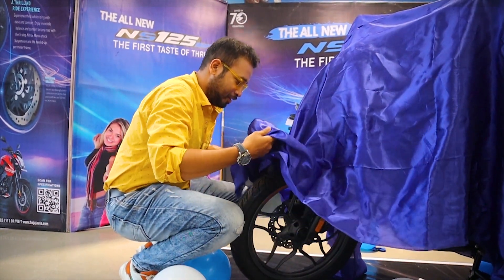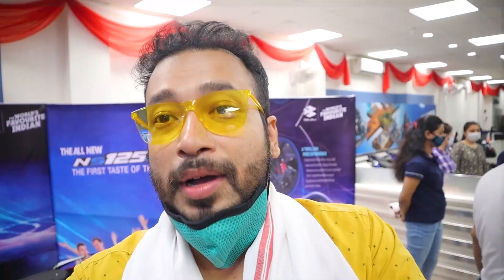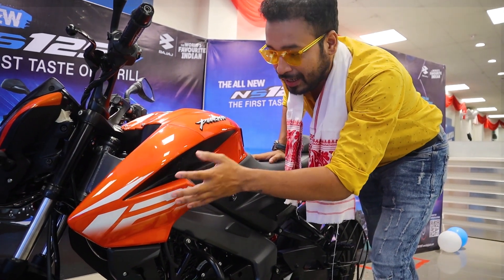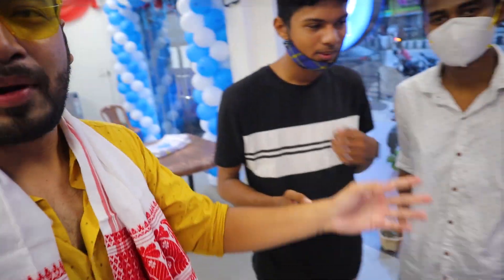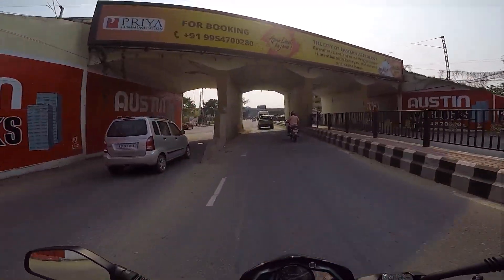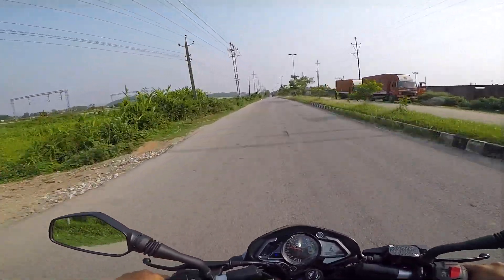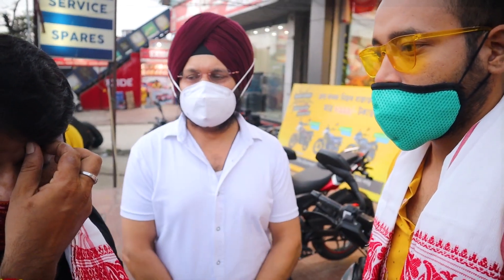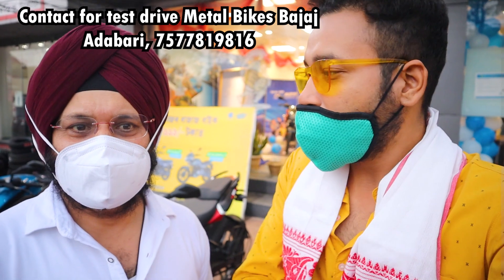2021 Bajaj Pulsar NS 125 | Stylish কিন্তু Price Kom | Assamese Bike Review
SHOWROOM : METAL BIKES BAJAJ ADABARI
THE PRODUCTS I USE
COMPUTER GEARS AND CAMERAS
MY COMPUTER
MY MOTOVLOGGING CAMERA
The primary vlogging camera: CANON M50
The vlogging camera
The motovlogging camera
The 50 inch Tripod
THE BOAT SPEAKER
THE BOAT CABLE
THE AMAZING BACKPACK
BIKE PRODUCTS:
CHAIN CLEANING
BIKE GLOVES
MOTUL ENGINE OIL
THE RIDING GEARS
THE RIDING GLOVES
assamor ripun
assamor ripun vlogs
assamor ripun video
PULSAR NS 125
pulsar ns 125 bs6
pulsar ns 125 2021 model
pulsar ns 125 mileage test
pulsar ns 125 road test
bajaj pulsar ns 125
bajaj pulsar ns 125 new features
pulsar ns 125 new modifications
new pulsar ns 125 exhaust note
new bajaj pulsar ns 125 price
pulsar ns 125 new changes
pulsar ns 125 new design
new pulsar ns 125 new colors